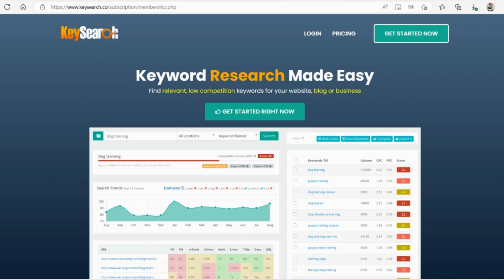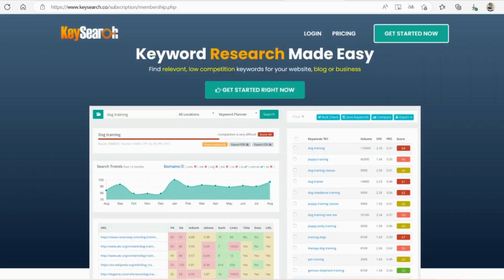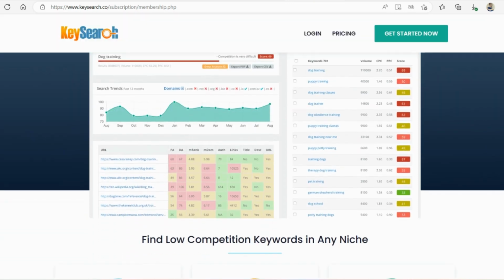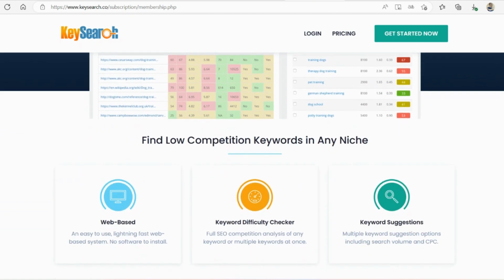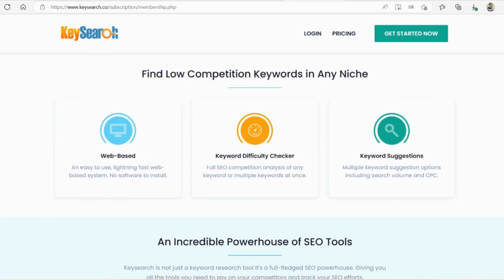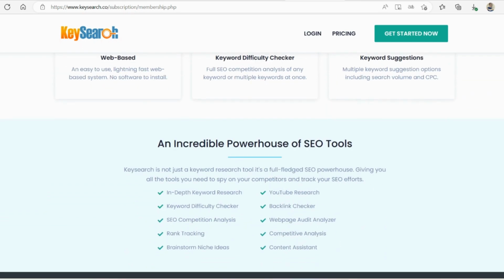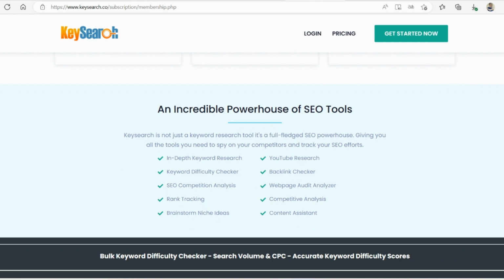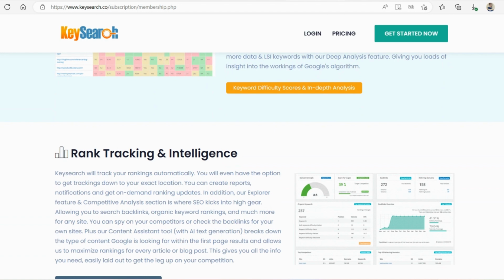Find Profitable Keywords with Keysearch Starter: The Essential Tool for Your Online Business Success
Do you want to increase the visibility of your website, attract more organic traffic, and grow your online business? One of the best ways to do this is by finding the right keywords for your niche, and that's where Keysearch Starter comes in.
Keysearch Starter is a keyword research tool that provides valuable insights into the most profitable and relevant keywords for your online business. With Keysearch Starter, you can discover the monthly search volume, keyword difficulty, and average CPC, among other important data. This makes it easier for you to target your content and marketing strategies to the keywords that will bring the best return on investment.
And the best part is, Keysearch Starter is easy to use and affordable for all types of online businesses. Even if you're new to digital marketing, you can start using Keysearch Starter right away and get amazing results.
Don't wait any longer to take your online business to the next level. Try Keysearch Starter today and start finding the right keywords for your niche. Click the link to the official product website in the description of this video to get started now!
 Start finding the right keywords for your online business with Keysearch Starter! Click the link to the official product website in the description of this video to get started now.